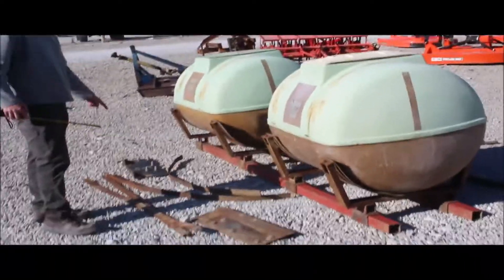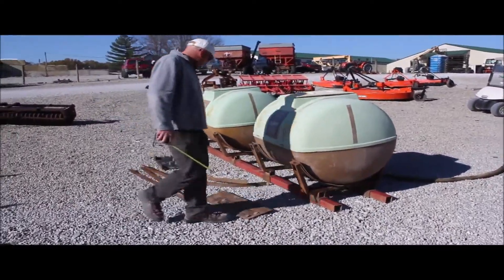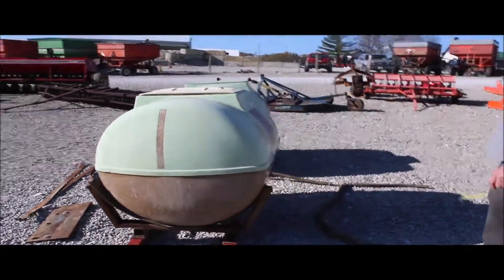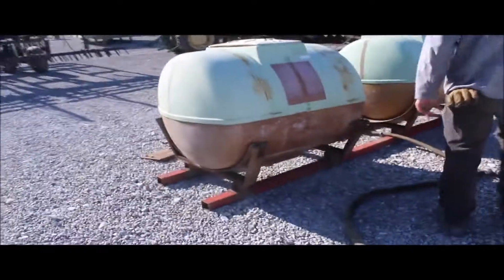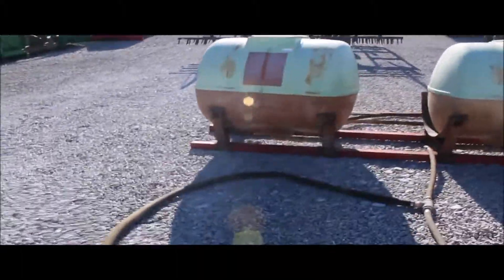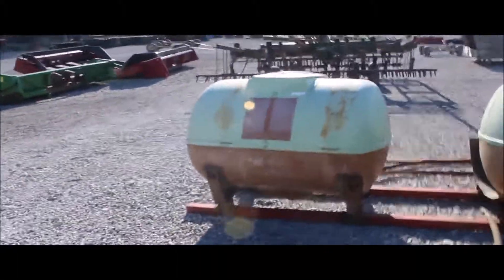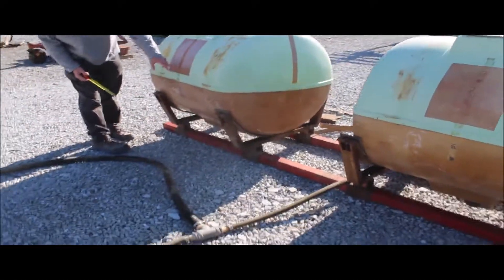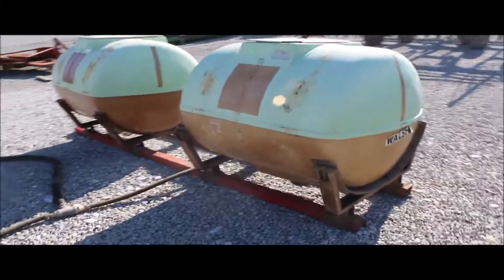WALSH 200 For Sale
Title: WALSH 200 For Sale

Category: 3 pt/Mounted